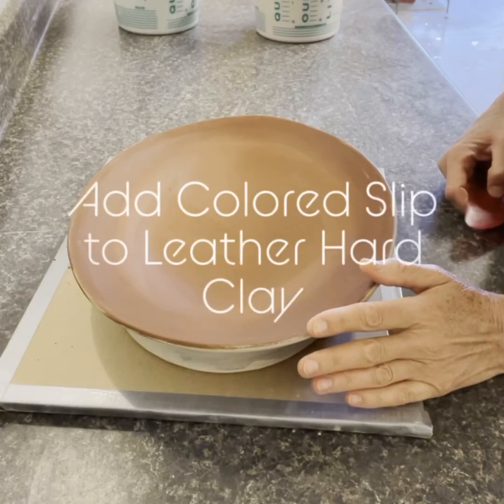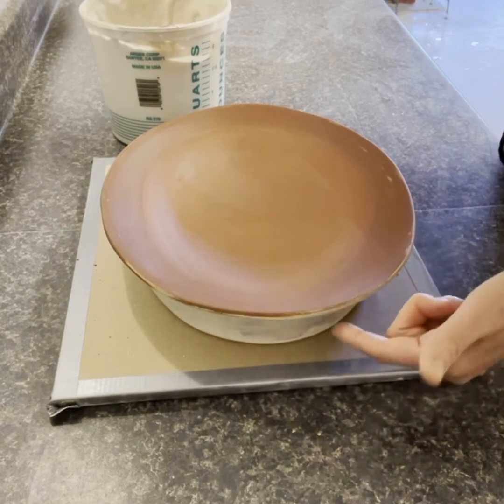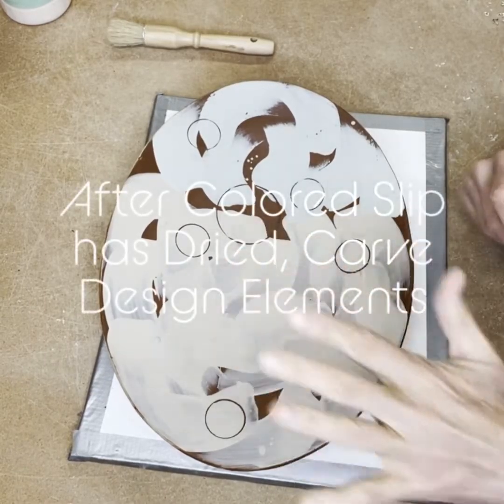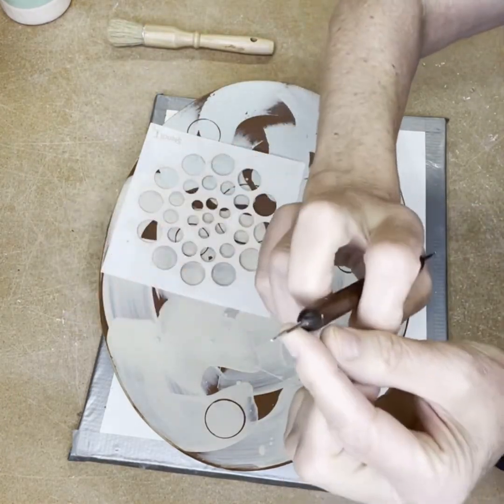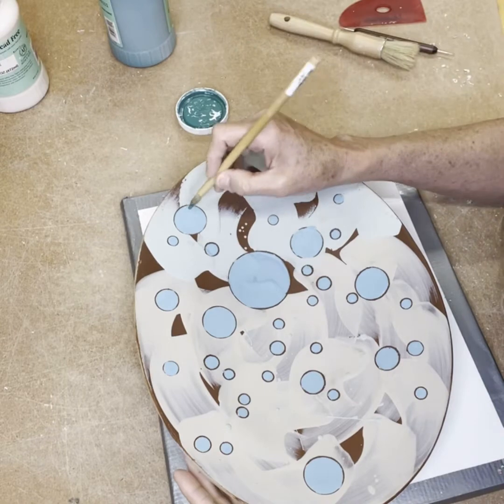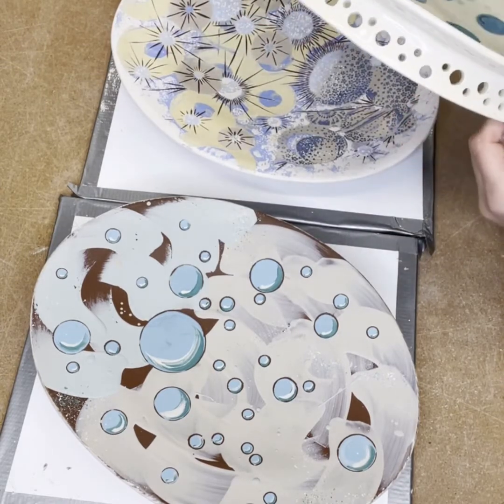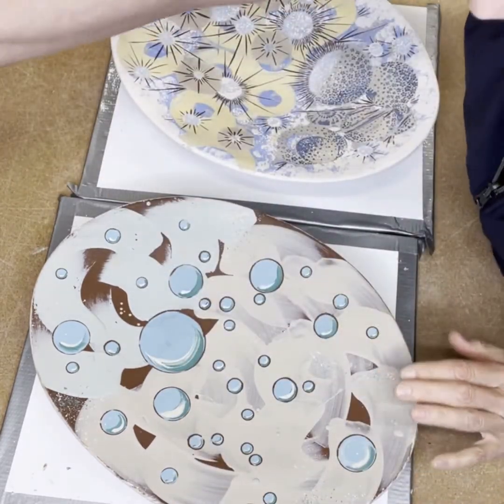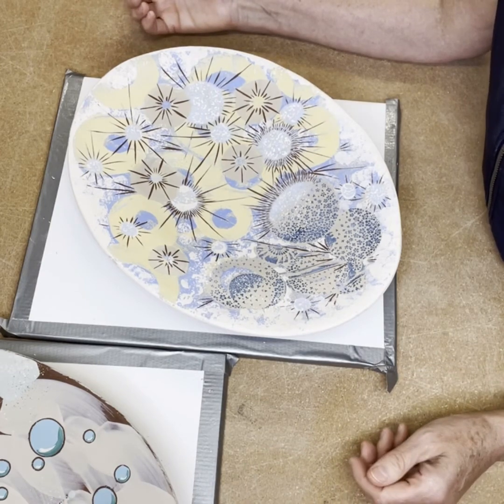Decorating 3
Learn Techniques to Decorating with Colored Slip, Underglaze and Carving